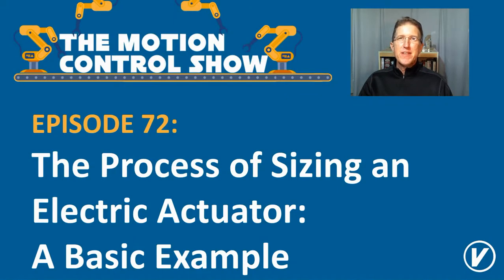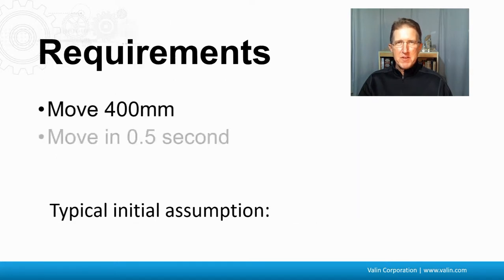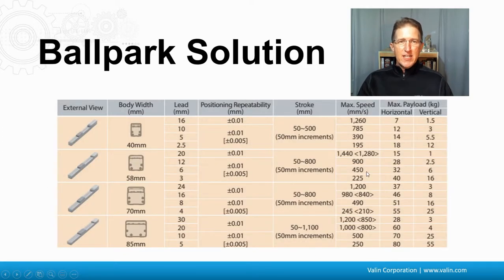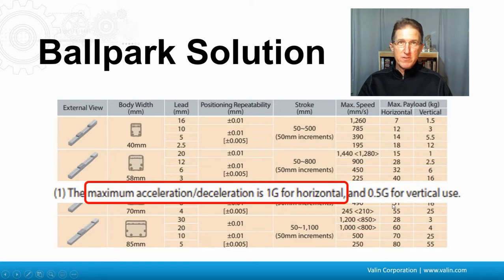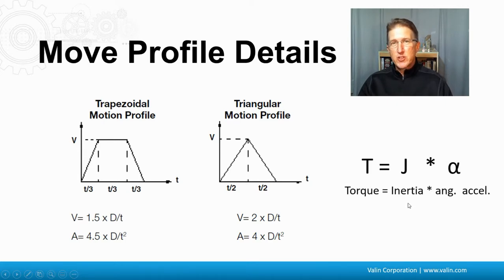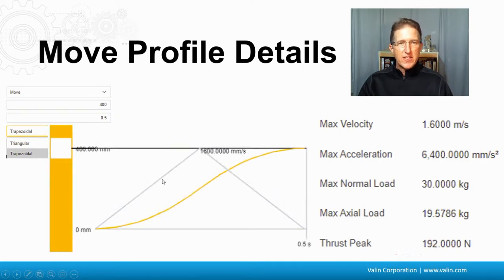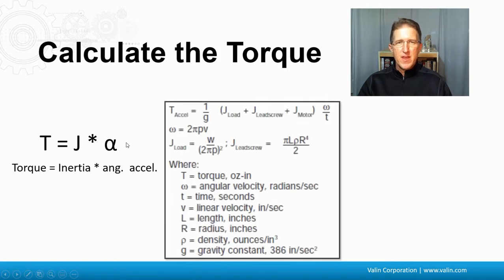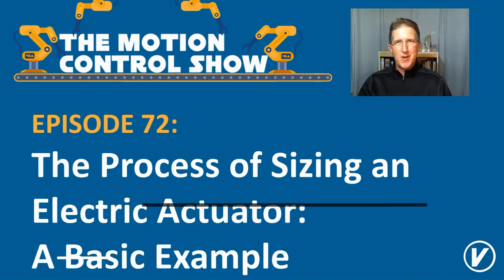The Process of Sizing an Electric Actuator: A Basic Example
Application requirements for the example:
• Move 400 mm
• Move in 0.5 second
• 30 kg load

Work out the Move Profile details.

Calculate the Torque if the motor is separate from the actuator.